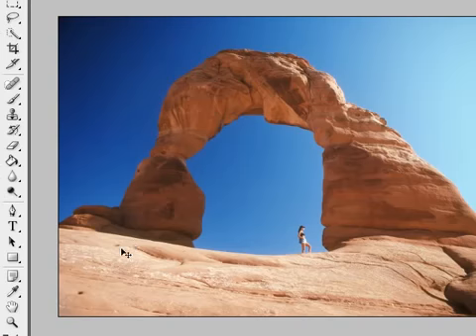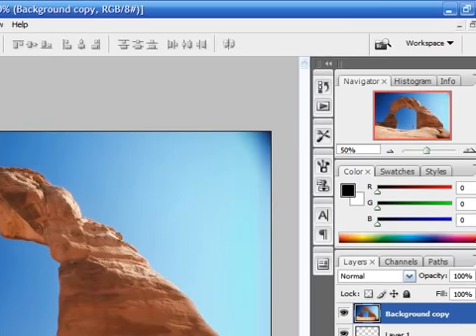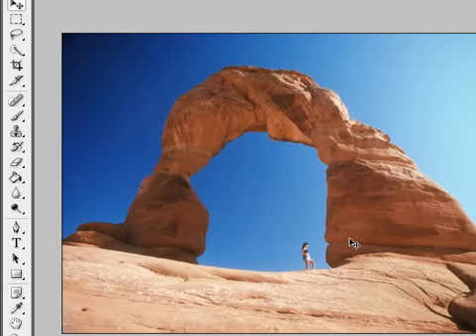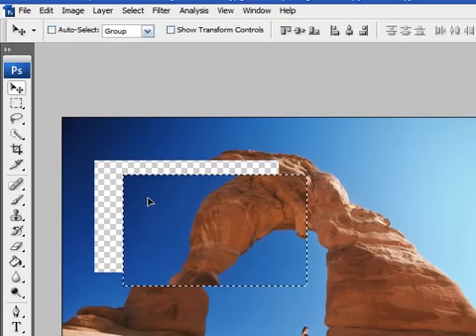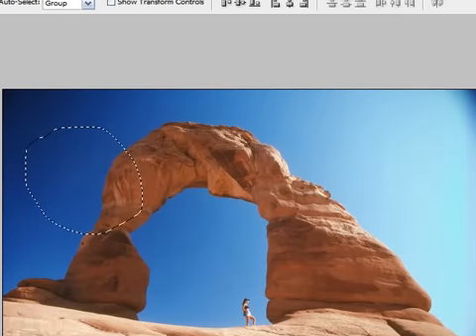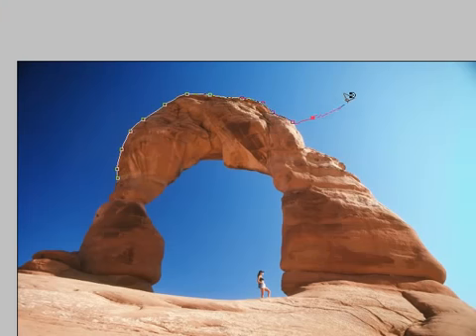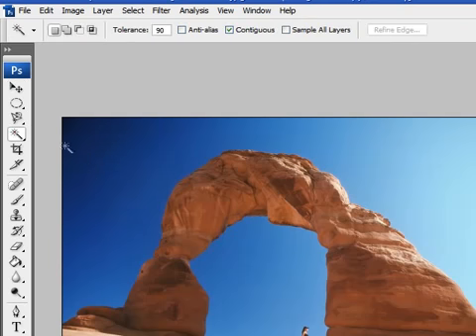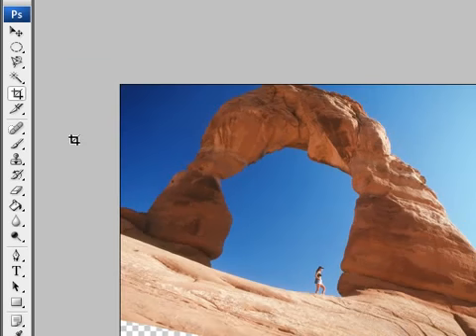Photoshop Tutorial - 1 - Introduction and Basic Tools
You  learn photoshop from this video easily. enjoy!